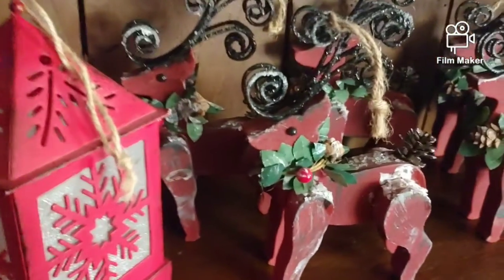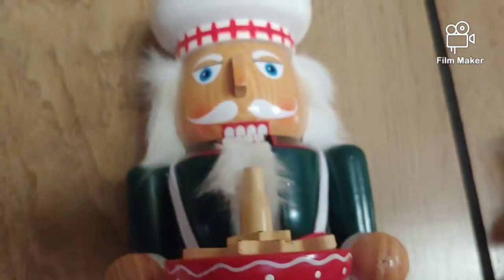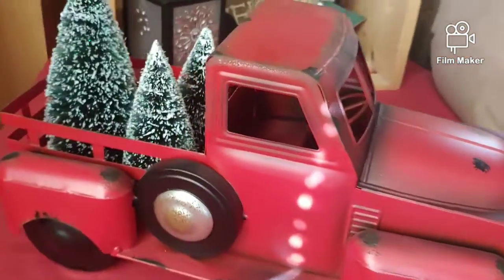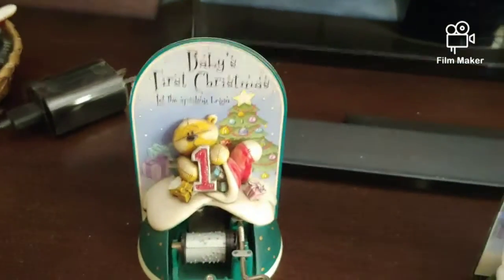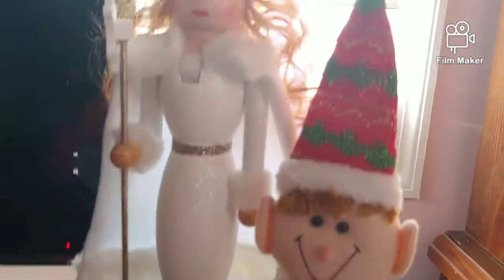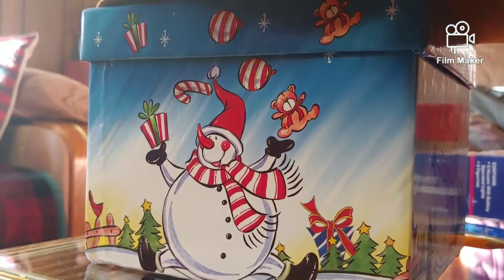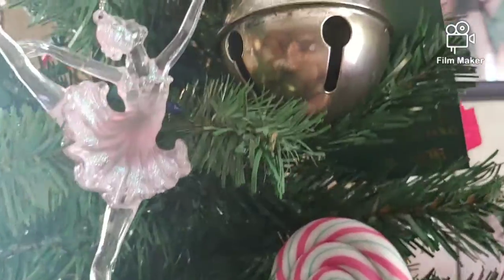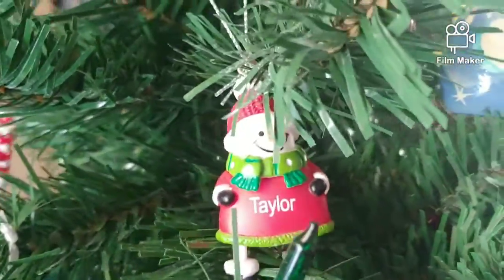🎄 2021Christmas House Tour!! 🎄